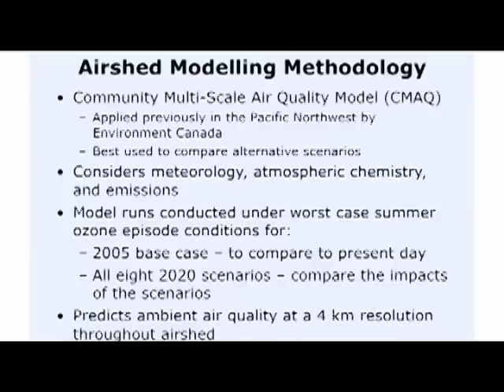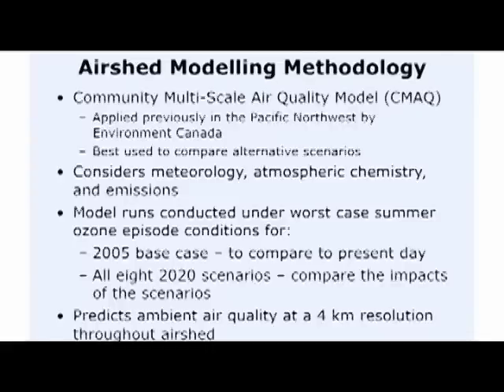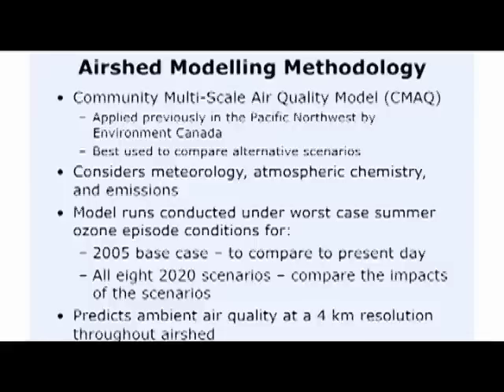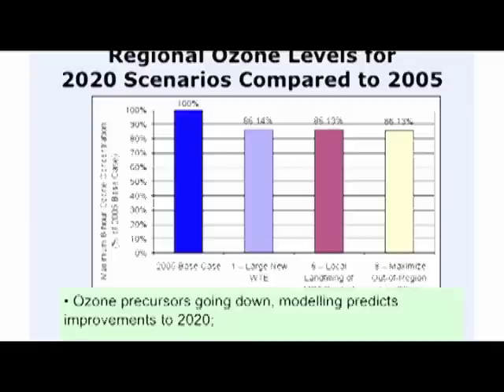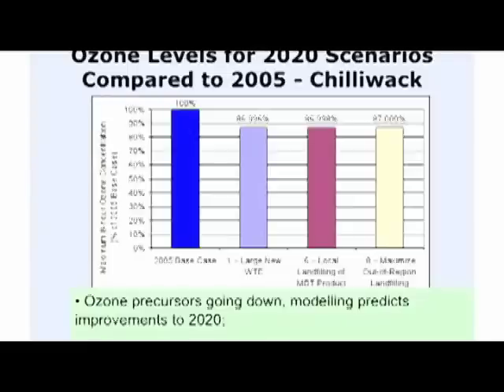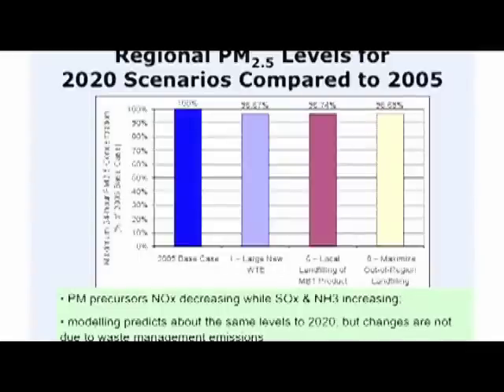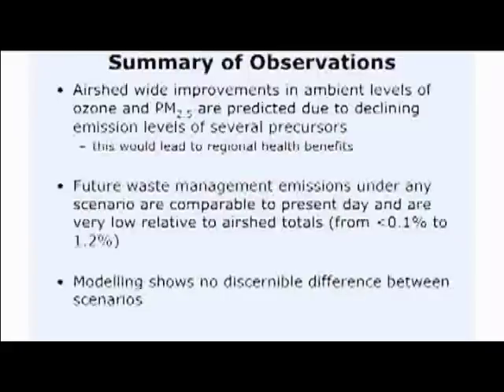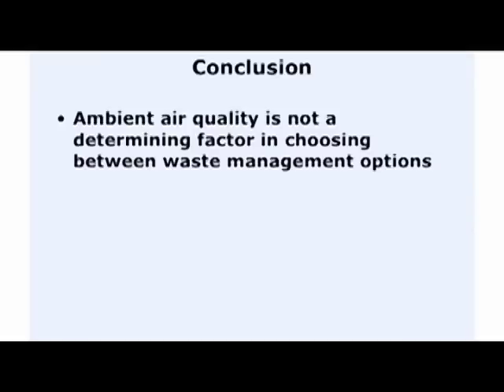Emissions and Air Quality Analysis - Roger Quan pt. 2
Metro Vancouver's Roger Quan describes results of air quality modelling for the Fraser Valley including Abbotsford and Chilliwack - predicting air quality impacts of waste management scenarios.